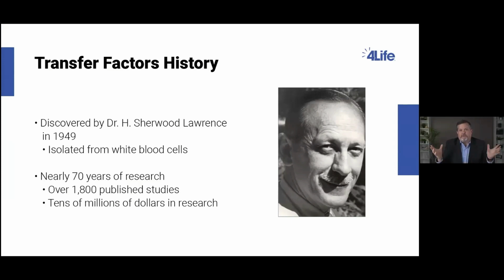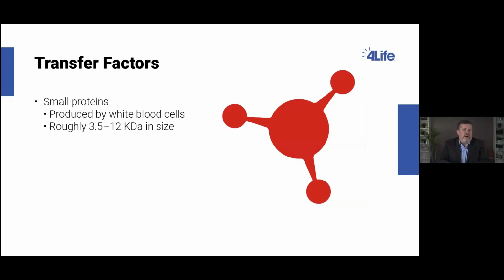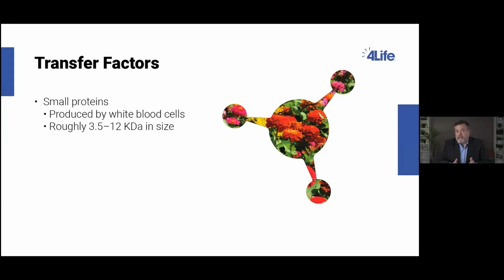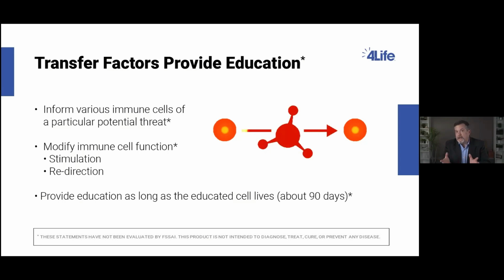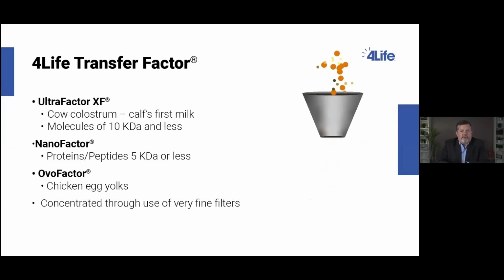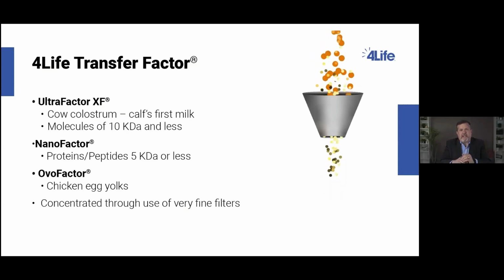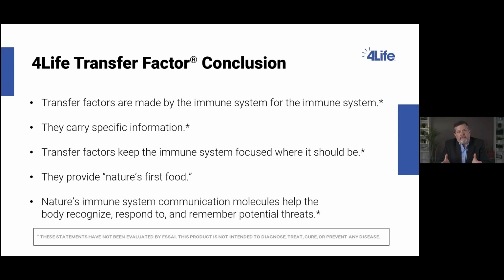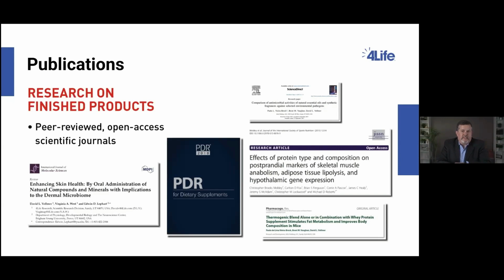Learn more about 4Life Transfer Factors with Dr. Brent Vaughan!